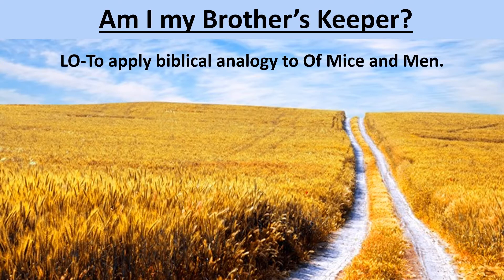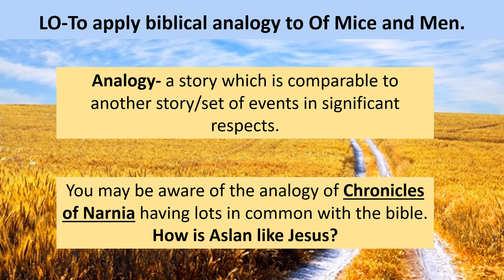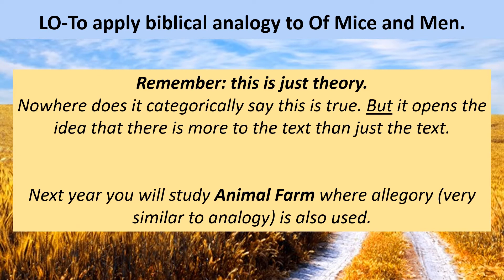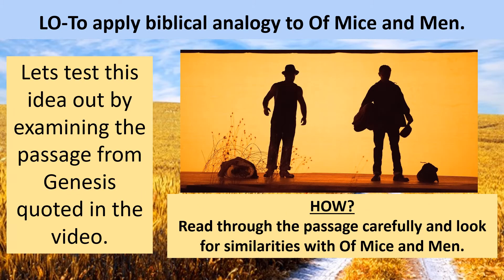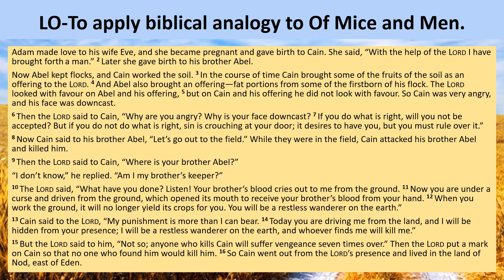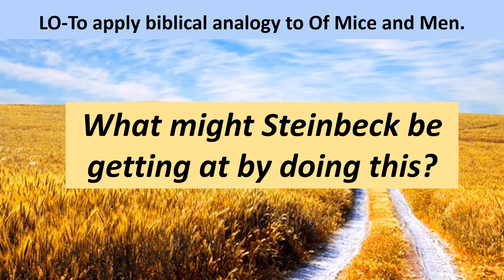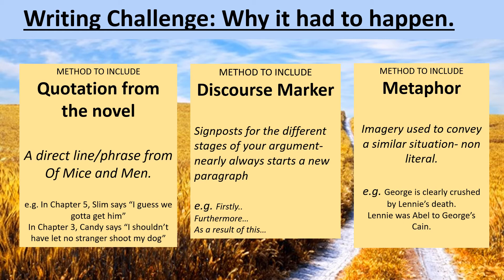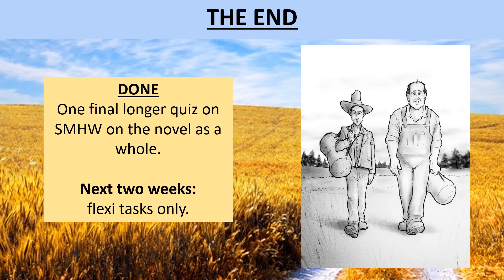Year 8 Of Mice and Men Lessons 28-29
Video to support year 8 students in their study of Of Mice and Men.
Work Booklet available via Show My Homework.